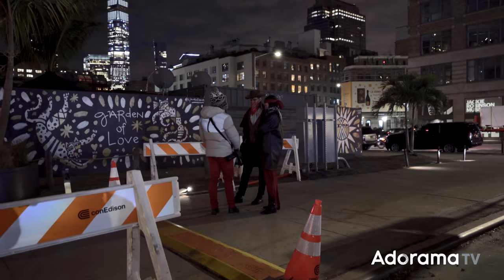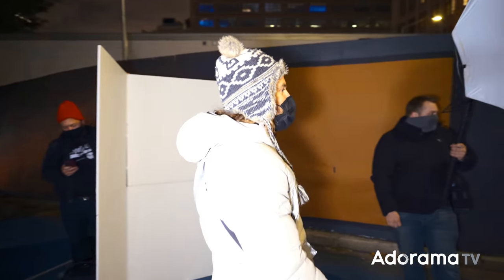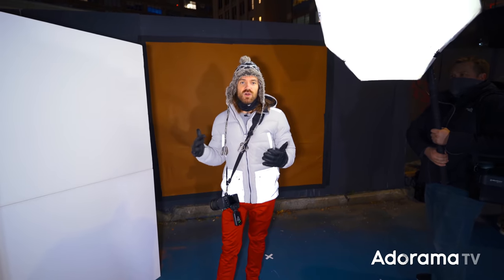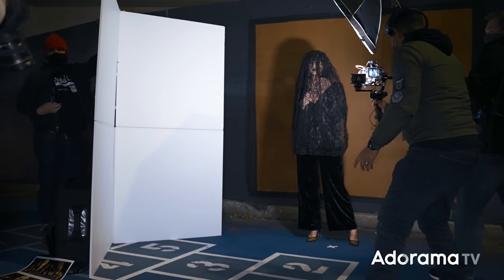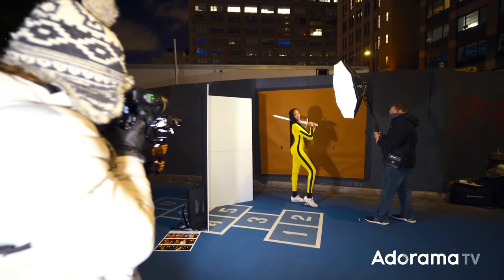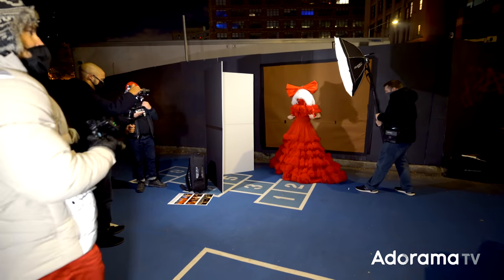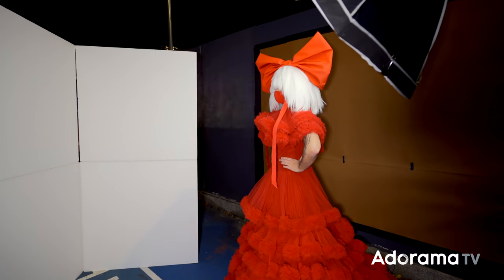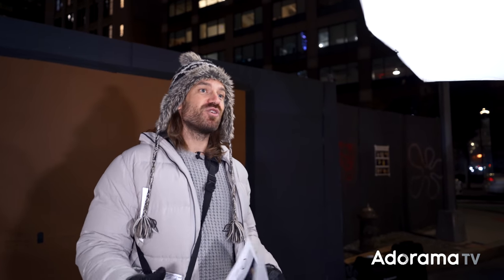Street Studio: The Halloween Project | EP 7 Felix Kunze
For our 7th episode of Street Studio, we asked Felix Kunze, a good friend of V-Flat World and talented portrait photographer to take a holiday tradition of his to the big screen for an exciting episode of Street Studio.

Every year on Halloween night, Felix and his crew hit the costume lined streets to capture strangers in the holiday spirit. “The Halloween Project” has been a beautifully artistic success in the 4 years since Felix began this project. With Felix embarking on his 5th installment of the Halloween Project, we thought, what would be better than to document his process on Street Studio for all to see.

We equipped Felix with some V-Flats and sent him off to the streets of SoHo, NY to do what he does, this time, a crew of cameras following his every move.

Ride along with Felix as he meets some exciting characters and snaps magnificent portraits in the streets of SoHo. Hear tales of terror and feel the Halloween chill as Felix works his magic on strangers under the cold Halloween moon.